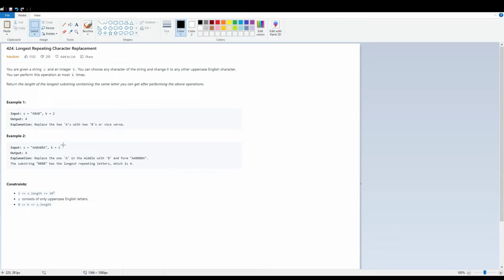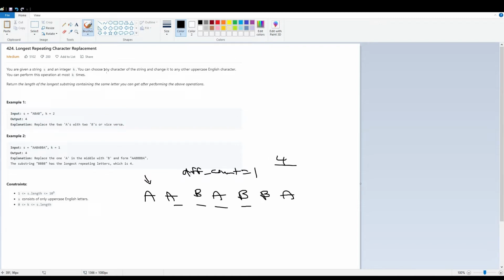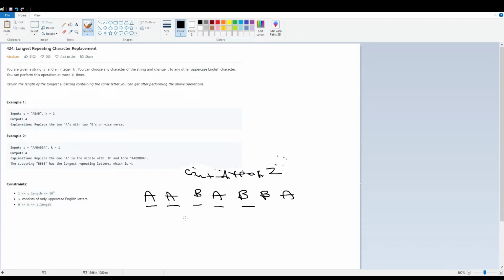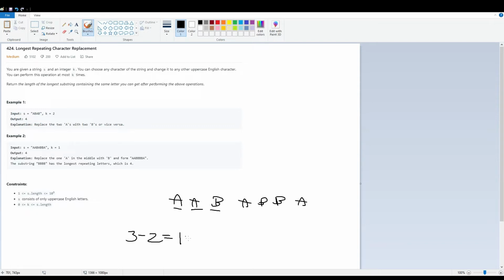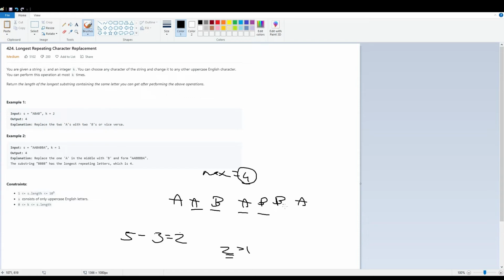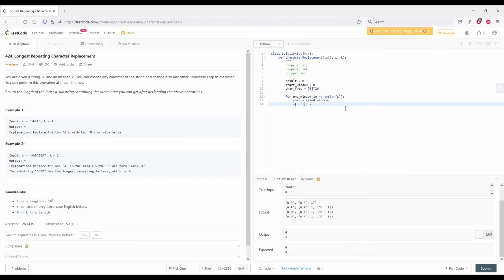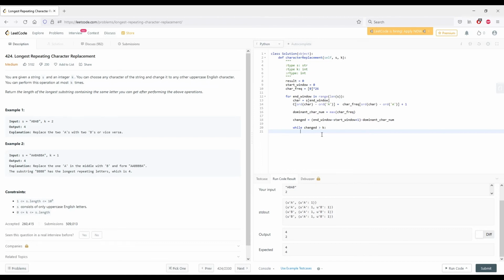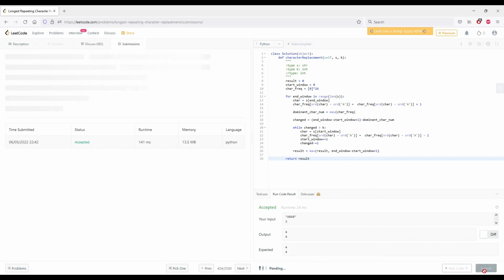LeetCode 424. Longest Repeating Character Replacement - Python